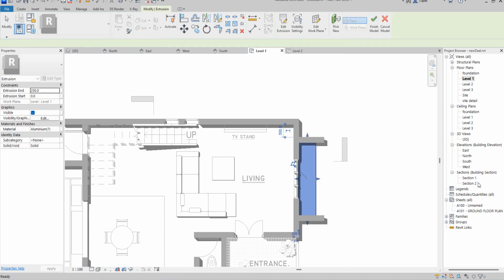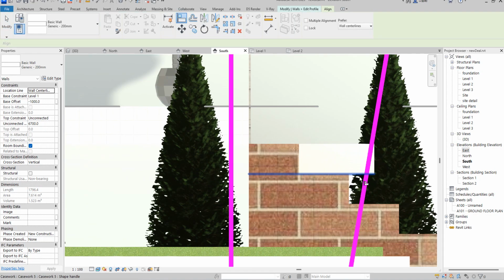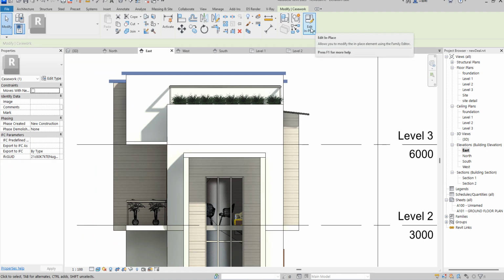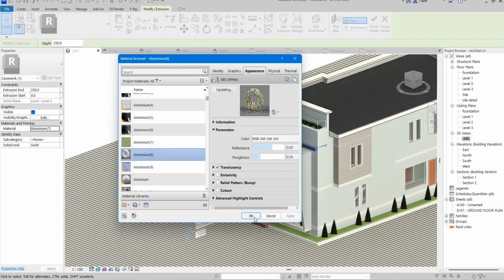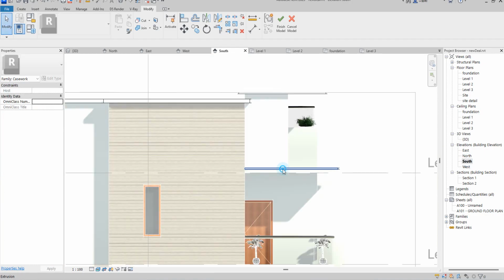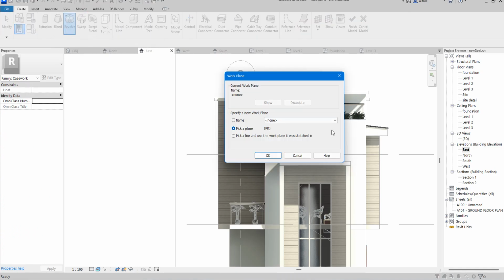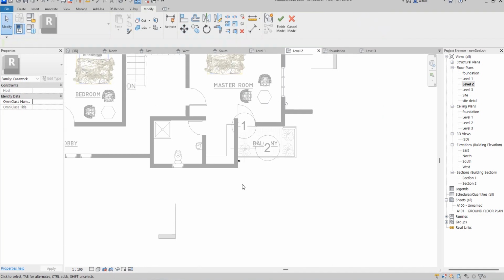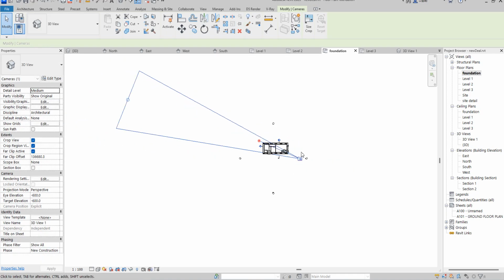REVIT PROJECT TUTORIAL 9 DESIGNING FOR PERSPECTIVE